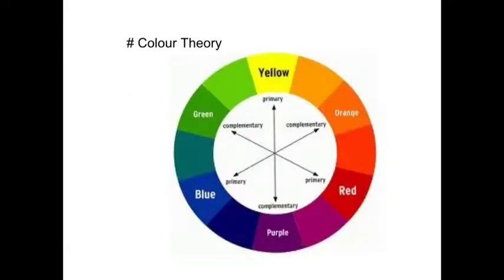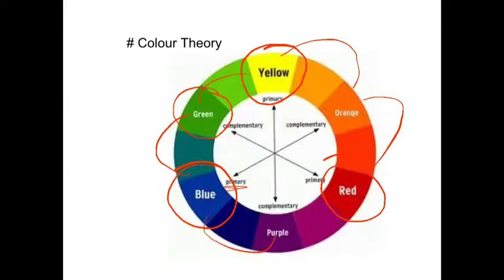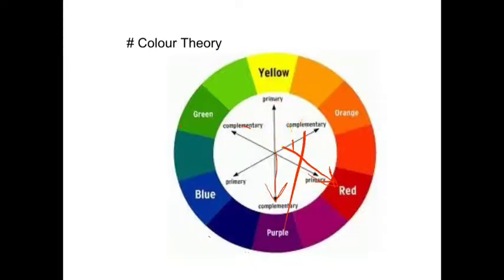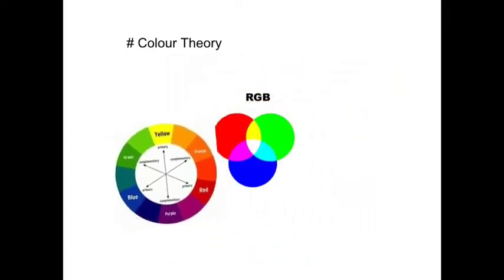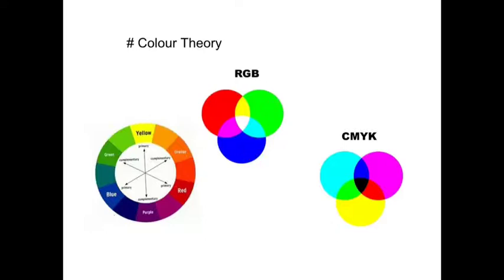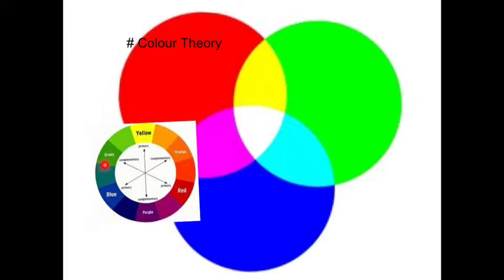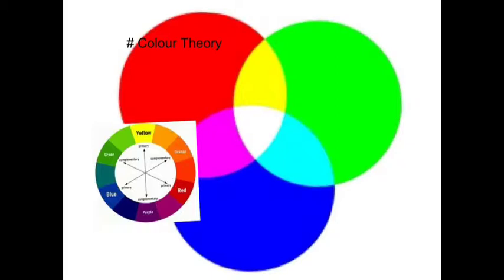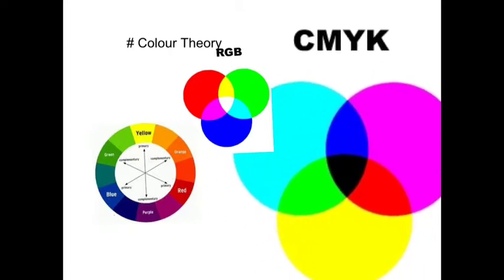Yr 10 Revision Pt4: Colour Theory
This is a resource to show you the following skills:
Colour theory